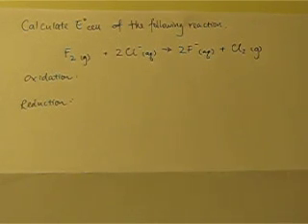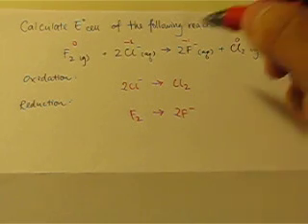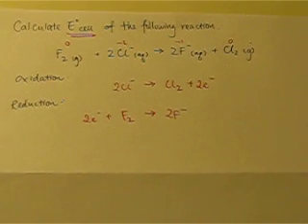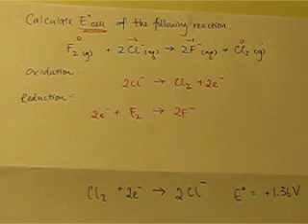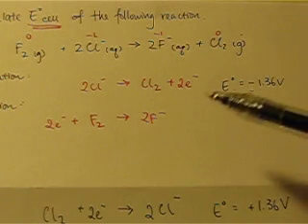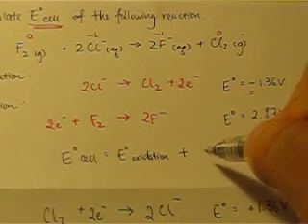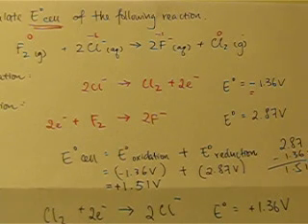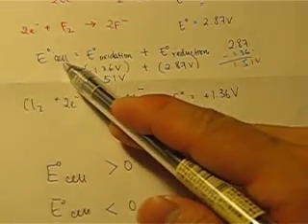Electrochemistry (Part 4) - Reduction Potential and Cell Potential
In this video, you will calculate the E(cell) or cell potential based on the reduction potential given.